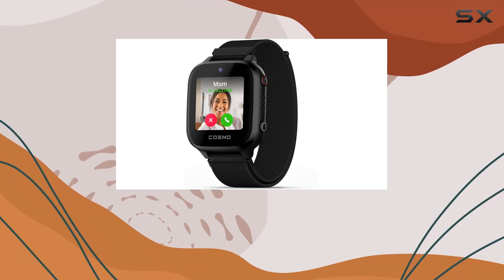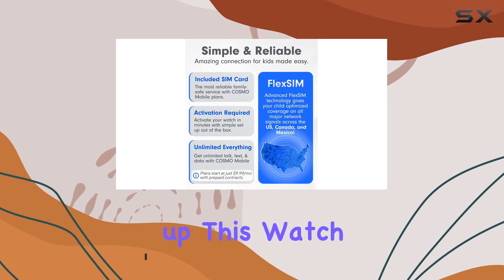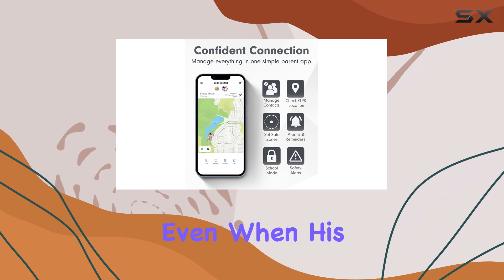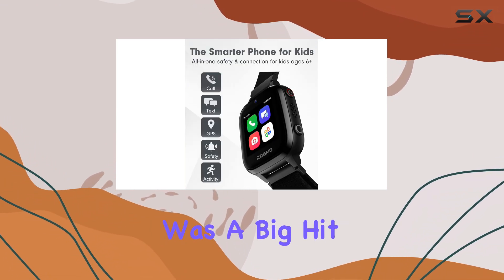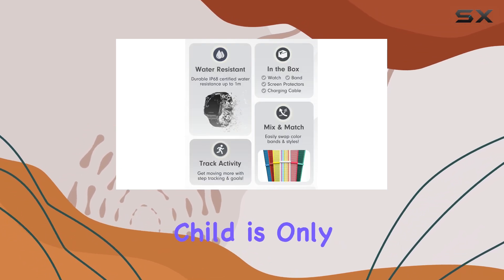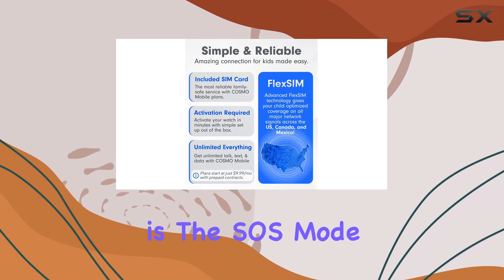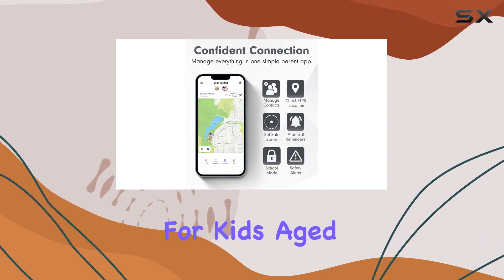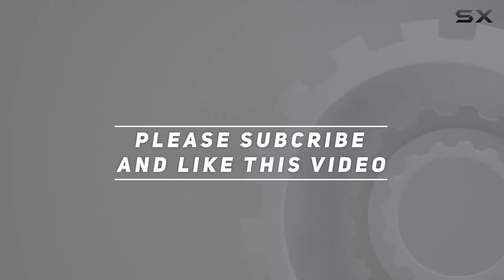Cosmo JrTrack 3 Kids Smart Watch: Best for Pre-Teens?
0:00 Intro
0:07 Review

Things that we mentioned in this video:
JrTrack 3 Smart Watch for : B0D2PF8FXY